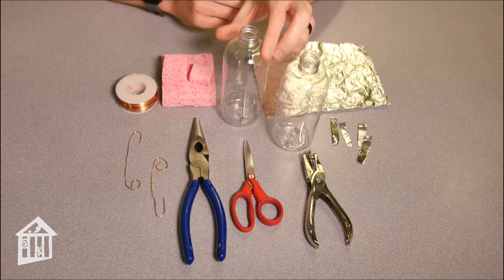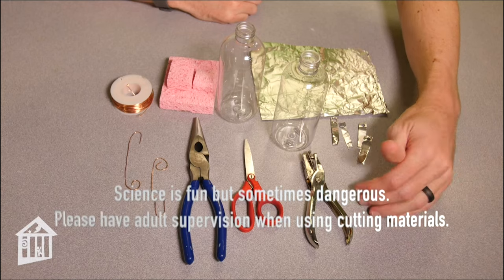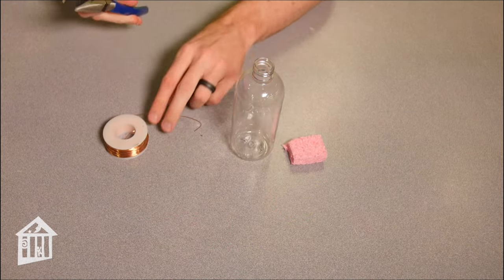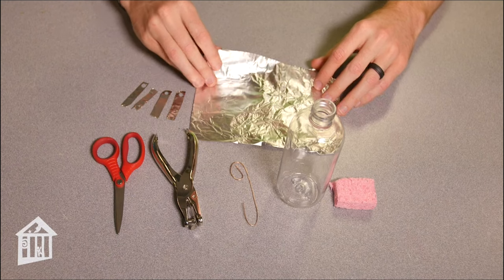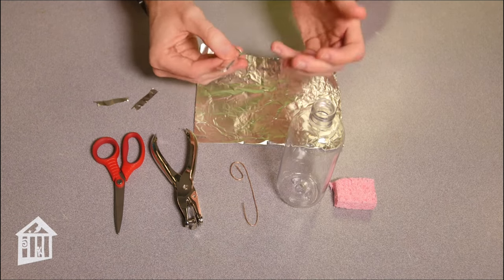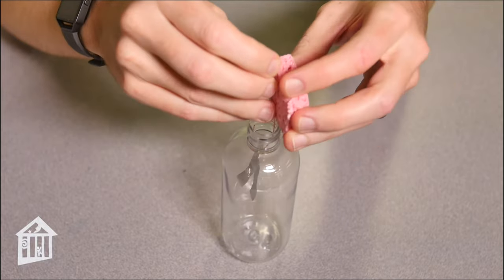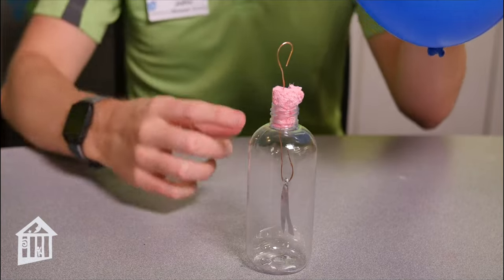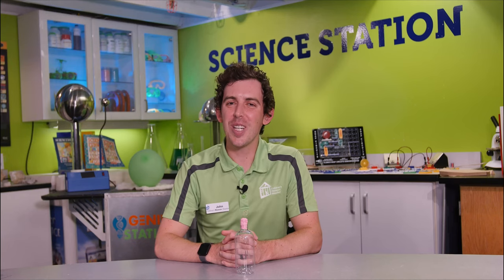Electroscope!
An electroscope is a device that detects static electricity.  Using thin metal or plastic leaves, these leaves separate when charged, detecting the presence of electrical charges.  Children's Museum Houston geek, John, demonstrates how you can build an electroscope with materials you can find at home.